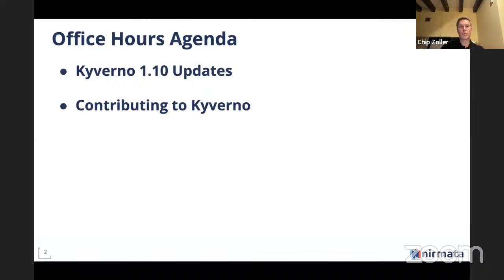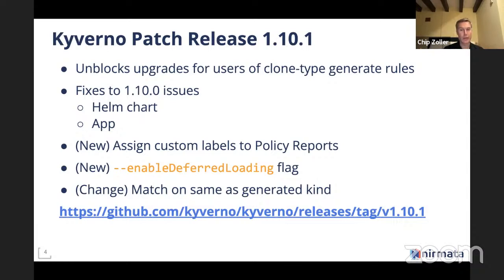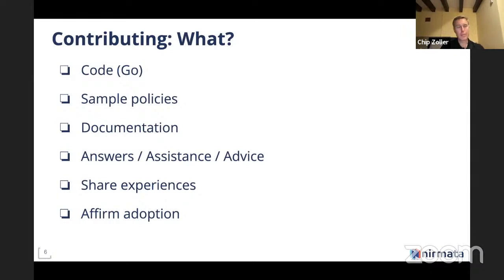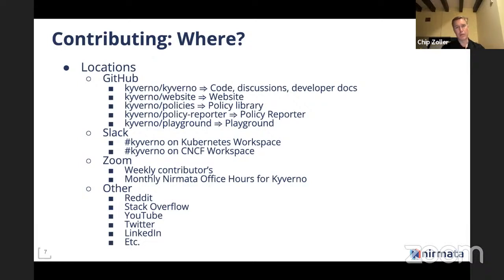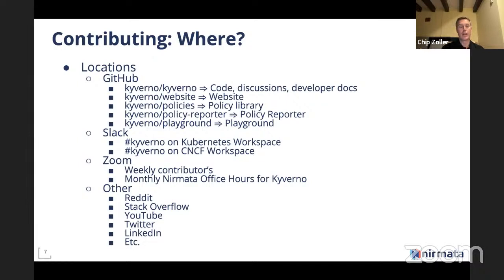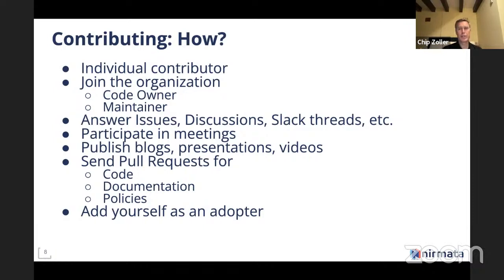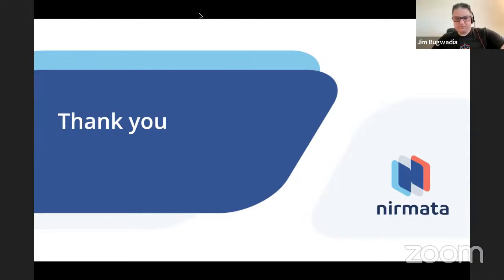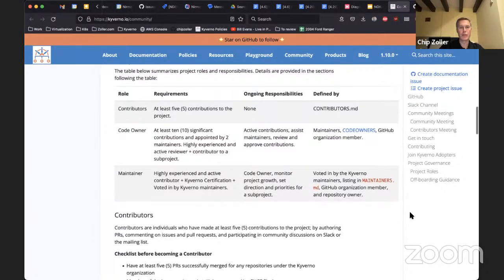Nirmata Office Hours for Kyverno: Episode 5, Updates since 1.10 & Contributing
Kubernetes policy and governance livestream, hosted by the team at nirmata, the creators of Kyverno. This video explains updates since 1.10 & contributing to Kyverno.